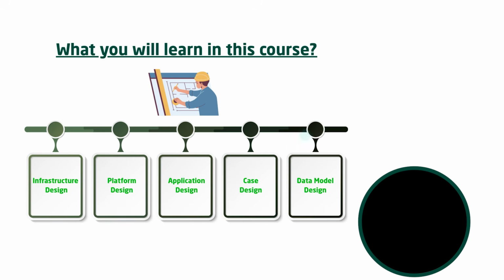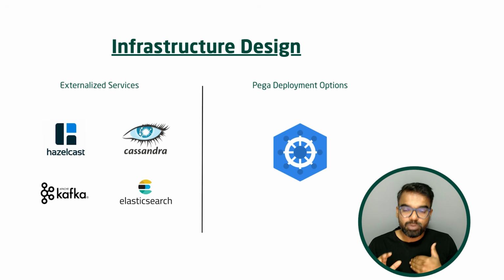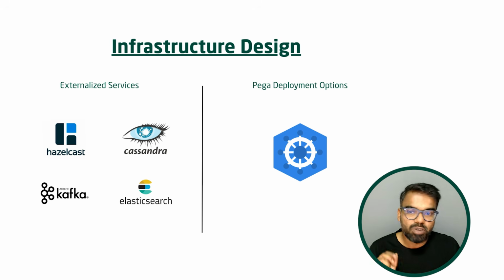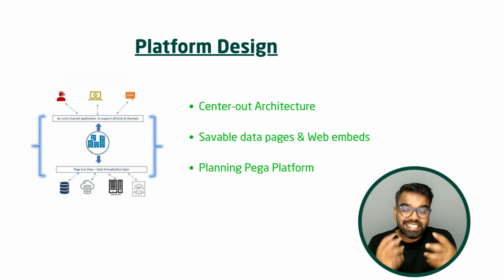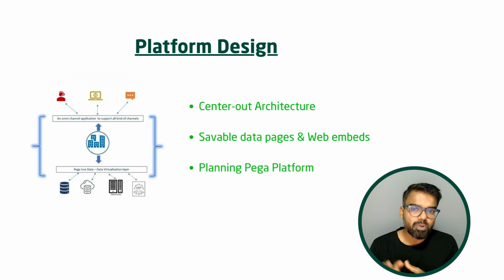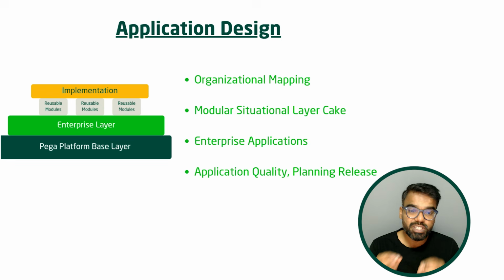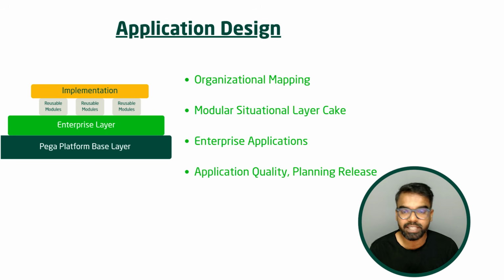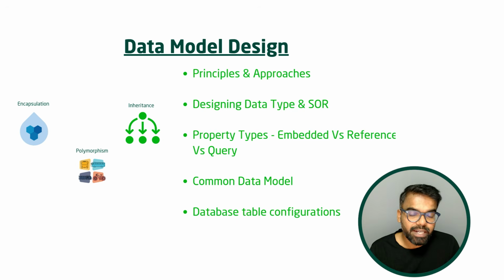New LSA Level Pega Course - The Game Of Pega Architects Season 1 - The Core Design